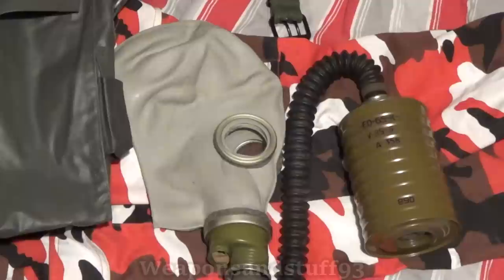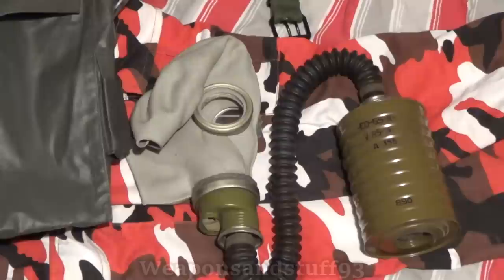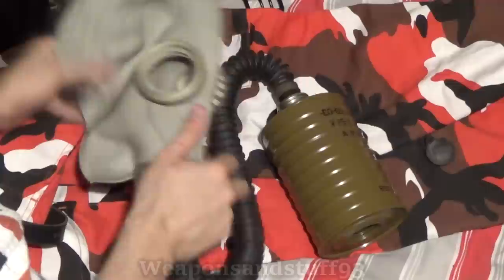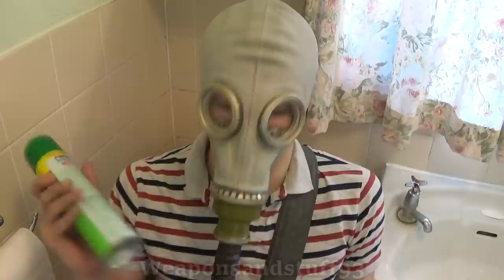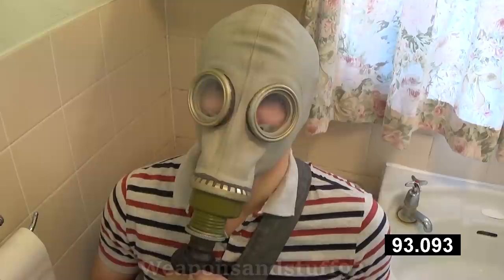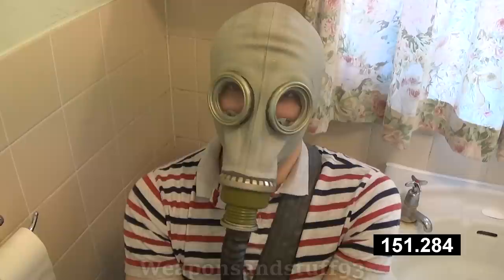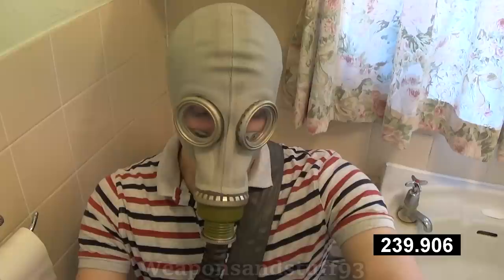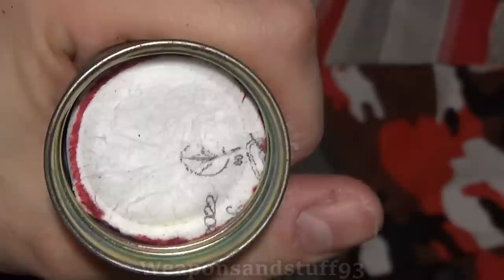Soviet ShM-41 Gas Mask Review and Test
Review and test of the Soviet ShM-41 gas mask. This particular model being as East German army issue mask is technically the SchM-41, because for some reason East Germany added a C to Soviet mask names.
ShM means "Helmet Mask" when translated to English, the Russian name is "Шлем Маска"
The ShM-41 is the precursor to the famous ShM-62U/GP-5 gas mask, the GP-5 basically being a ShM-41 with a smaller inhale/exhale valve assembly, making the mask faster and cheaper to produce for civilians.
This mask has come with an EO-16/EO-65K filter, these contain asbestos so I have had to make it safe to use by installing an additional P3 particulate filter between the filter and the hose intake.
This mask is also known as just the M41 or the Aardvark.
The mask was also made in Communist Poland as the OM-14 respirator.